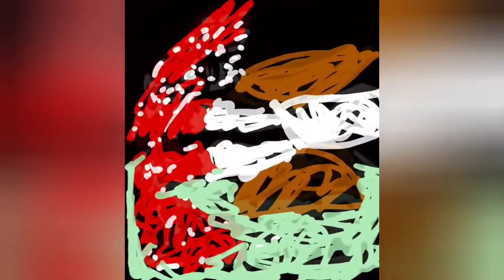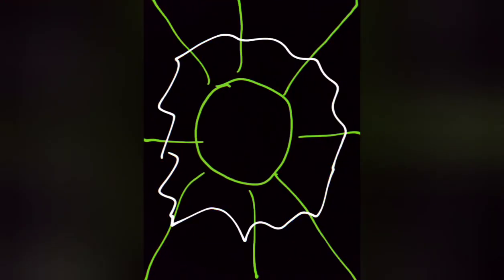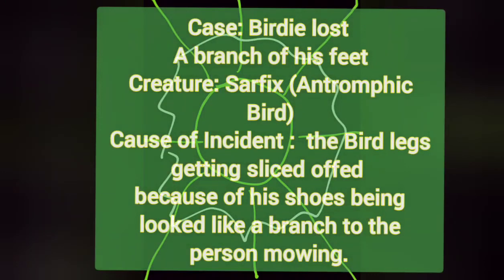Being with Creatures in Incidents Video Season 2 epi 11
Association with@ Craze idea Design